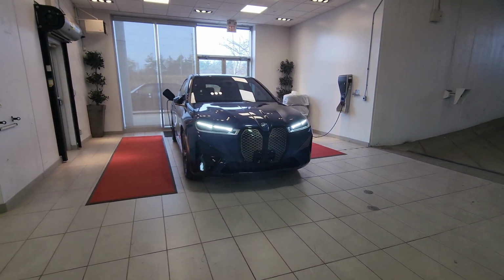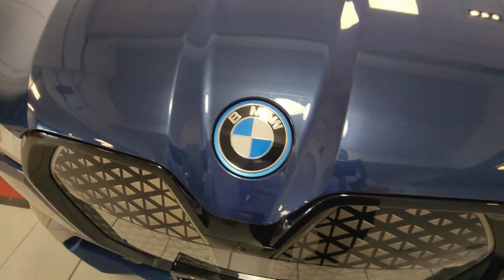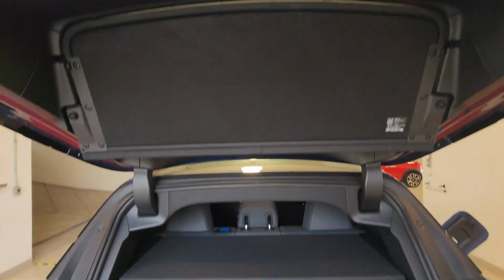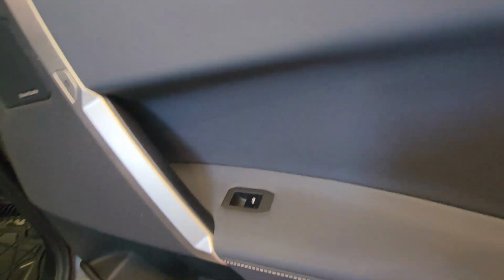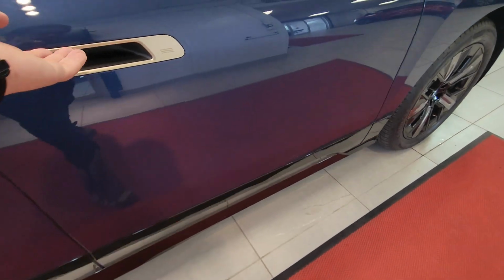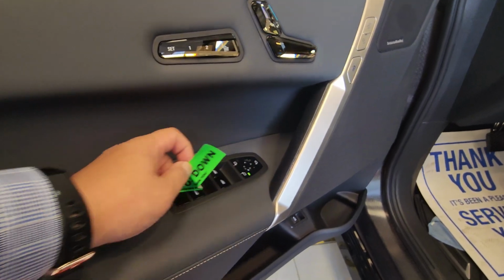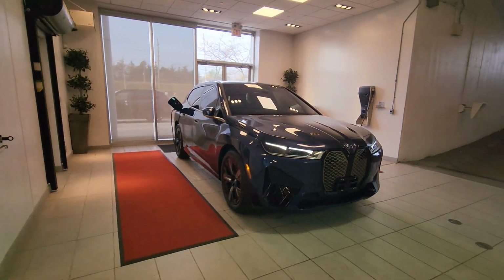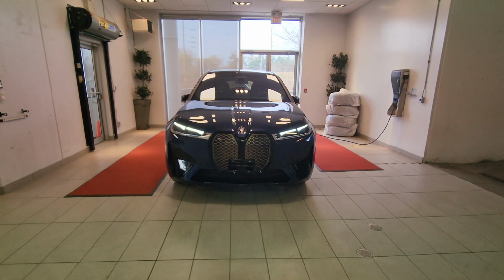NEW ARRIVAL! 2023 BMW iX xDrive50 Phytonic Blue Metallic on Amido Leather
Introducing this beautiful 2023 BMW iX xDrive50 in Phytonic Blue with Titanium Bronze Exterior Trim and Amido Leather interior!  Aside from this beautiful colour combination, we also have the blue seat belts which I think is a nice touch!  What do you think of this spec?

Canadian Pricing:
23CF - 2023 BMW iX xDrive50 - $93,000.00
SP-BLD - No Charge Scheduled Maintenance 3yr/60k - $0.00
ZDE - Dynamic Handling Package - $4,650.00
ZGT - Premium Enhanced Package - $9,900.00
ZQS - Sport Package - $2,000.00
1LD - 21" Aero Wheels, 1011, Bi-Colour Perf. Non-RFT w/ ZQS  - $1,500.00
319 - Universal Garage Door Opener - $300.00
3L7 - Titanium Bronze Exterior Trim - $500.00
42A - Glass Controls w/ Walnut Console - $850.00
453 - Ventilated Seats Front - $900.00
4FG - BMW i Blue Seat Belt - $300.00
5AU - Driving Assistant Professional - $2,000.00
5AZ - BMW Laserlight Headlights - $1,500.00
6PA - Personal eSIM - $400.00
6U7 - BMW Gesture Control - $250.00
C1M - Phytonic Blue Metallic - $895.00
SCHA - Amido Leather Interior Design Suite - $2,250.00
ZZA - Interior Camera Removal - ($150.00)